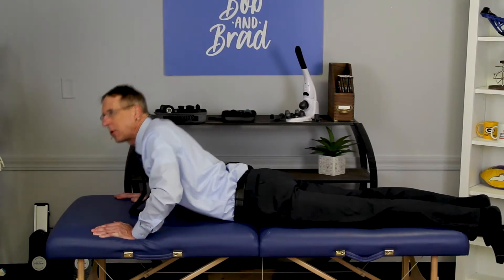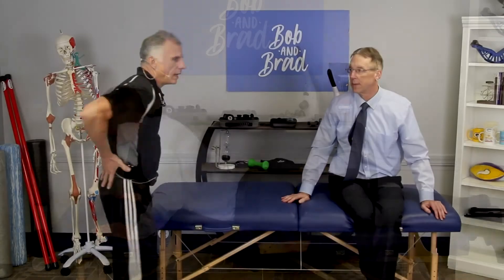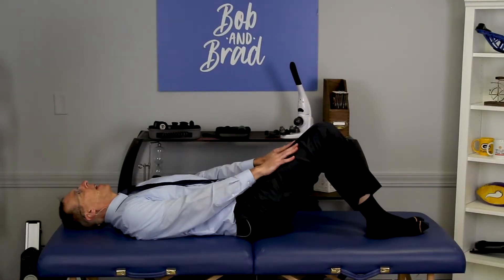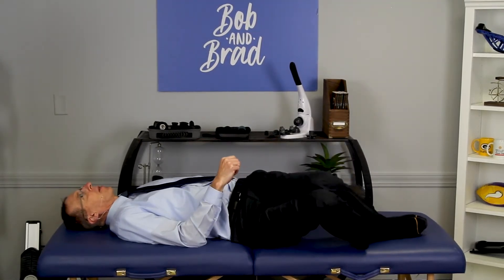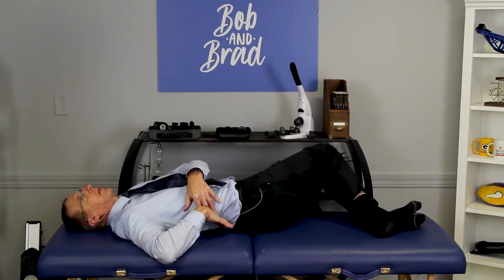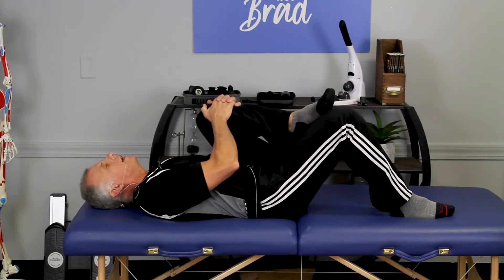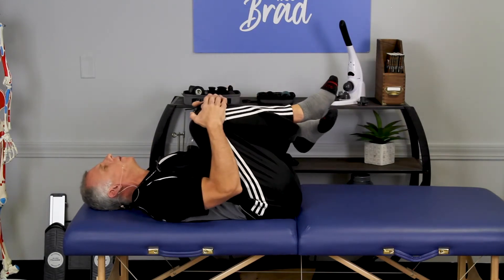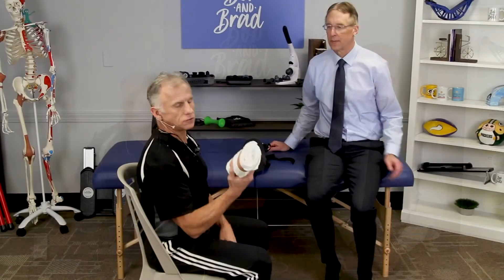Fix Your Lower Back for Good! 5 Simple Rules to Follow (60 Sec Video)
Bob and Brad discuss five simple rules to fix your lower back pain for good.